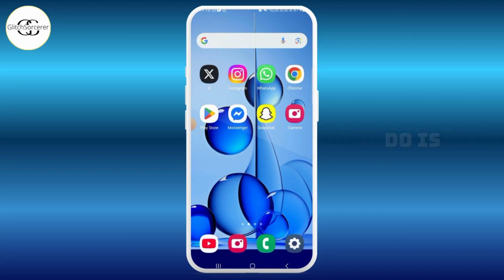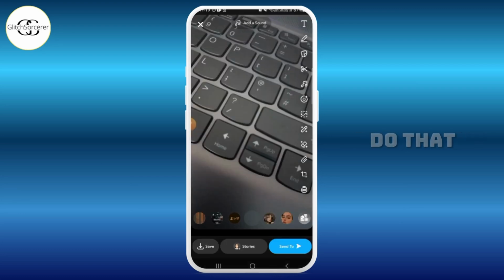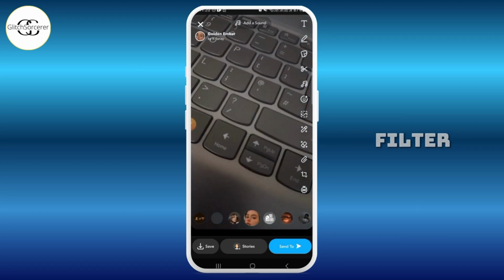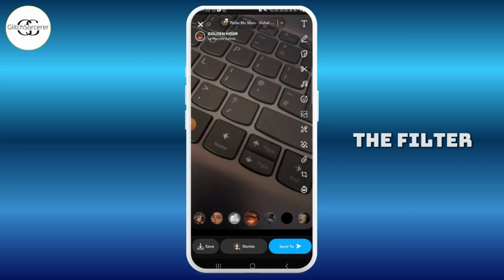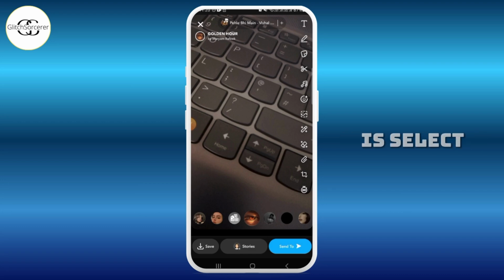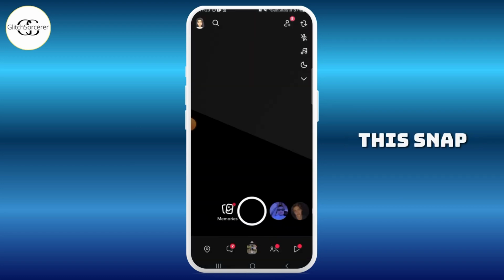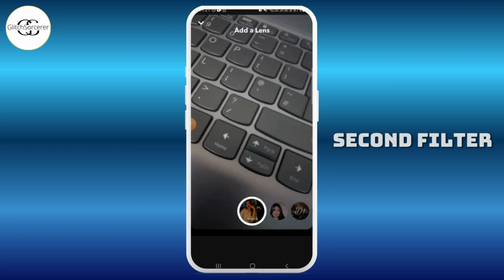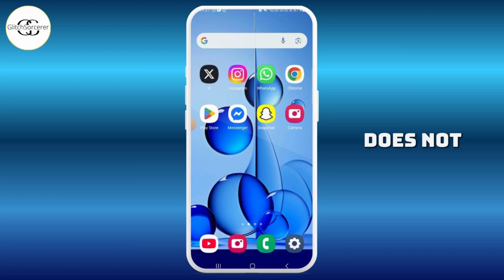How to Apply Multiple Filters in One Snap on Snapchat in 2026 (Quick Guide)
How to Apply Multiple Filters in One Snap on Snapchat in 2026 (Quick Guide) shows U.S. users exactly how to layer multiple filters on a single Snap to create unique, eye-catching content. This tutorial works on iPhone, Android, and Snapchat Web for both photos and videos.

⏱ Timestamps
00:05 – How Snapchat filters work
00:22 – Step-by-step method to apply multiple filters
00:48 – Tips for combining filters for best effect

What you’ll learn:

How to apply more than one filter on a single Snap

Works on iPhone, Android, and Snapchat Web

How to create unique and engaging snaps

Updated for Snapchat 2026 interface

Tips for layering filters without errors